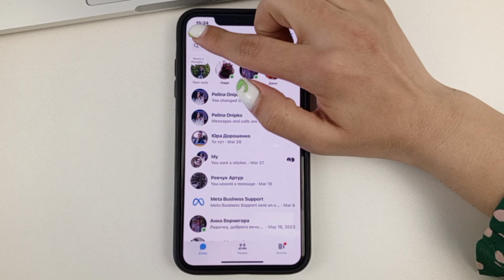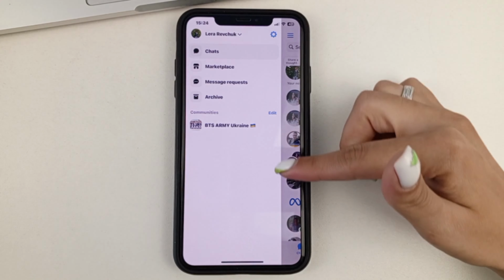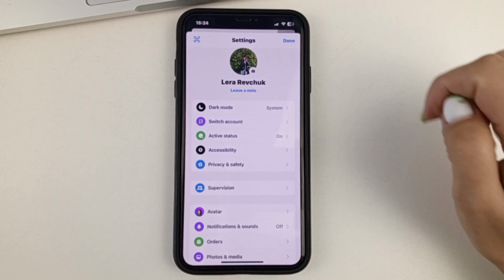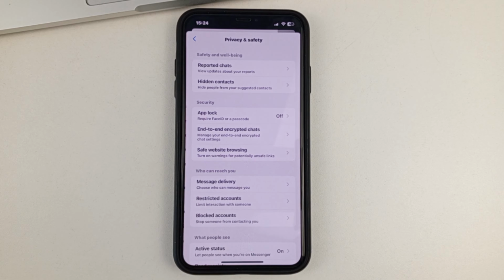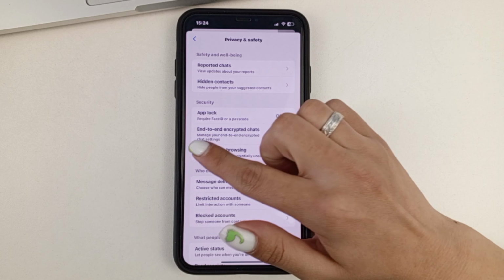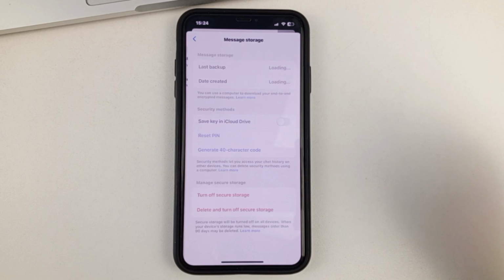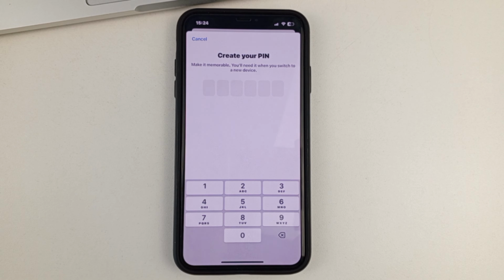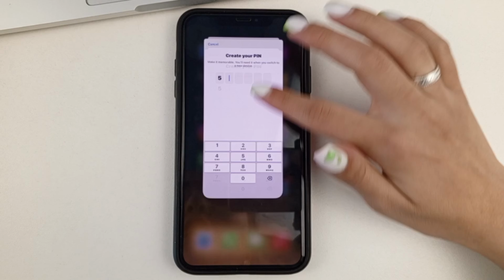How To Reset Facebook Messenger Pin - Full Guide